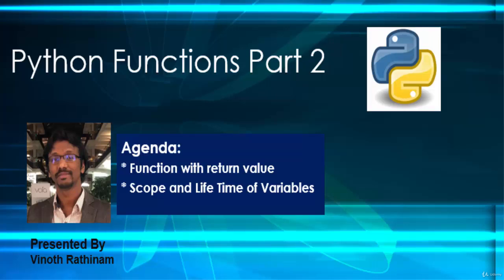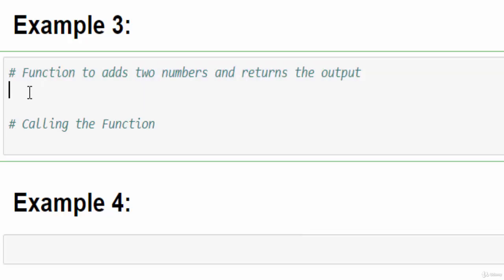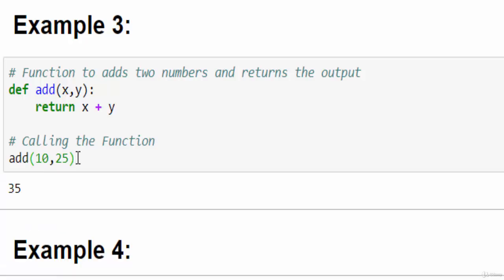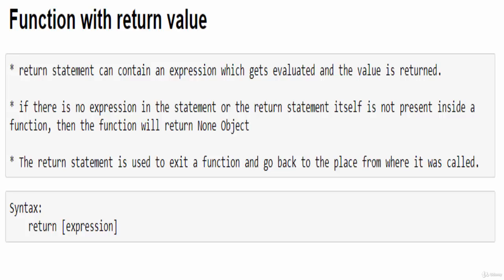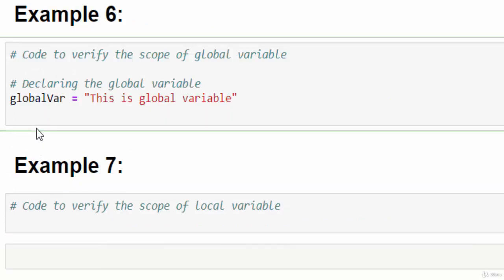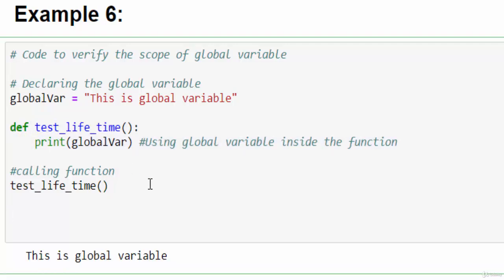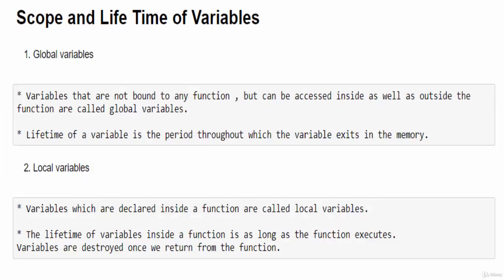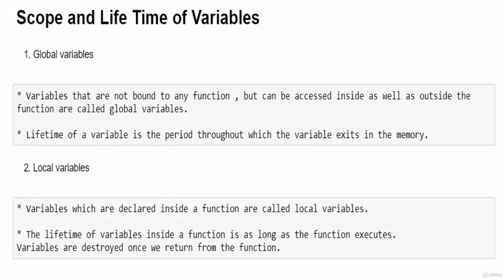27 Python Functions with Return Value